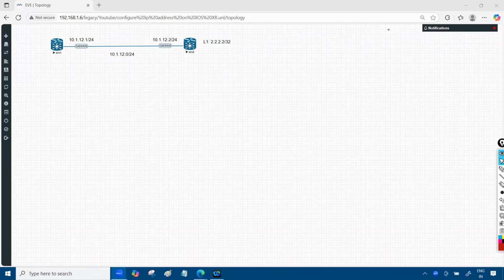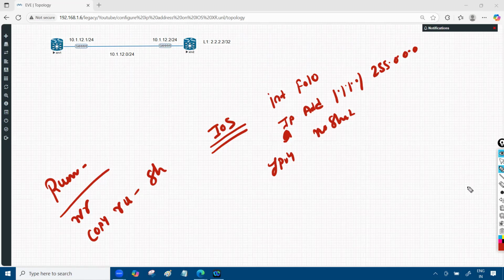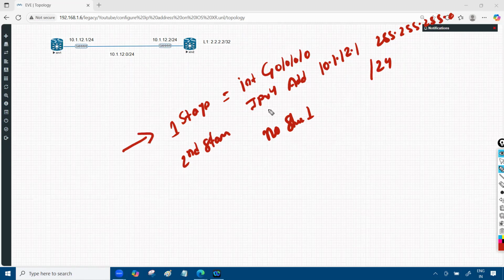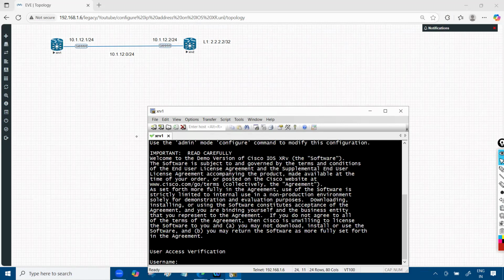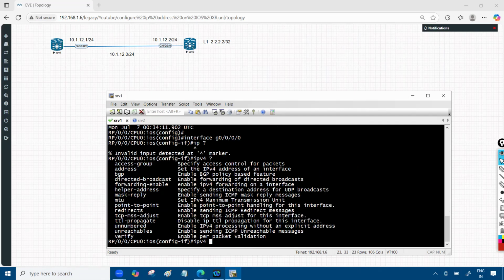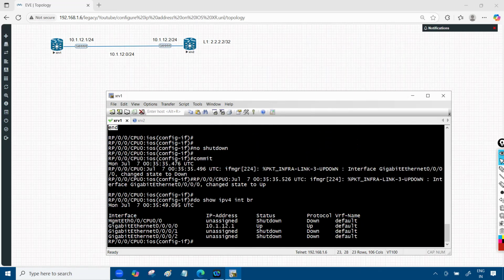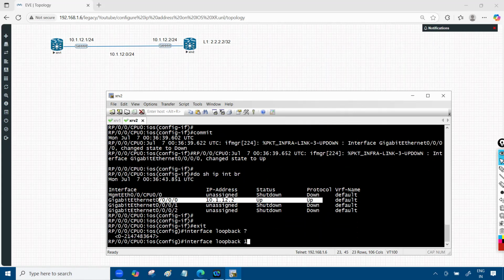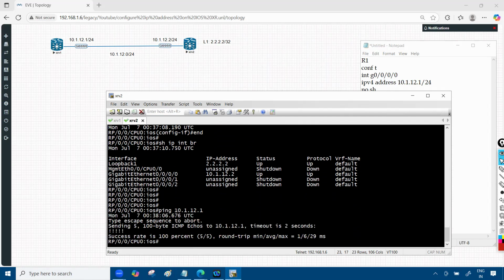Configure ip address on IOS XR Router | CCNA | CCNP | CCIE | CCIEHUB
Master the essential skill of configuring IP addresses on Cisco IOS XR routers! This comprehensive tutorial guides you through the step-by-step process, from accessing the router to verifying your configurations. Whether you're a networking student, an aspiring network engineer, or an experienced professional transitioning to IOS XR, this video provides clear, concise instructions to help you confidently manage your network interfaces.

In this video, you'll learn:

How to access the Cisco IOS XR CLI.

Understanding the basic interface configuration commands.

Assigning IPv4 addresses to router interfaces.

Configuring IPv6 addresses on interfaces.

Adding secondary IP addresses.

Verifying IP address configurations using show commands.

Troubleshooting common IP configuration issues.

Proper IP address configuration is the foundation of any functional network. Learn how to correctly set up your IOS XR router's interfaces to ensure seamless communication and connectivity within your network infrastructure.